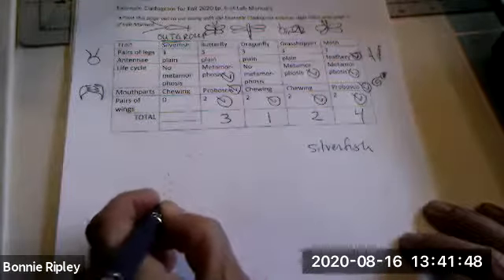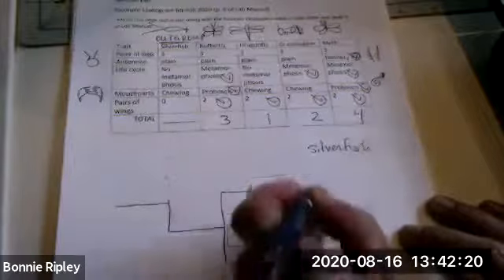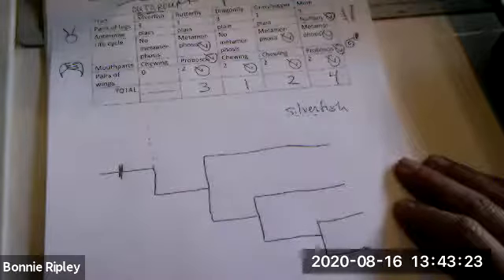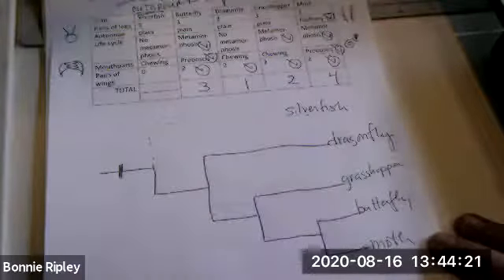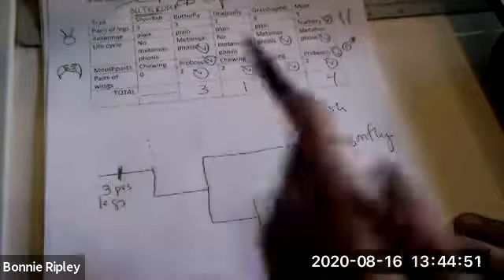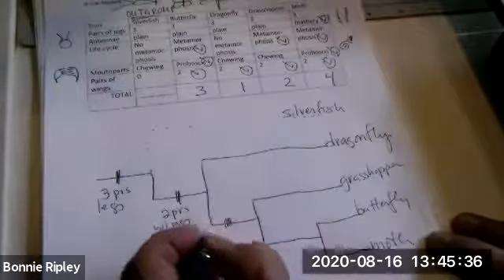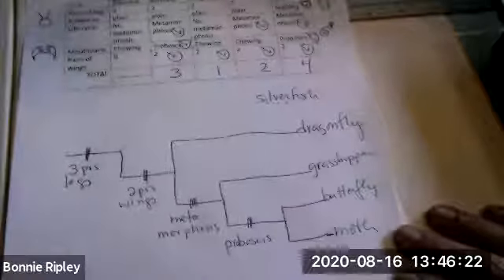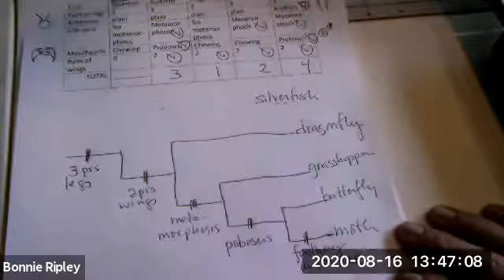Phylogenetic tree construction example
Using a table of characteristics, this video shows the step by step analysis of the table to sketcha phylogenetic tree, or cladogram. (CC edited 1/6/22)